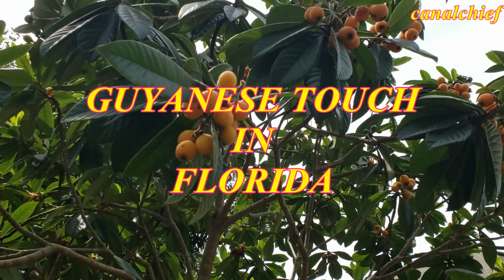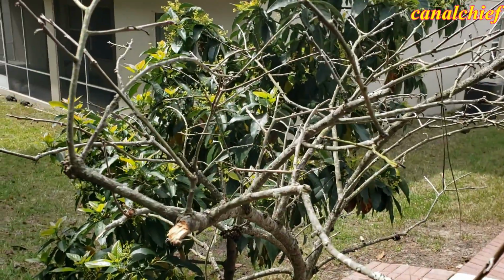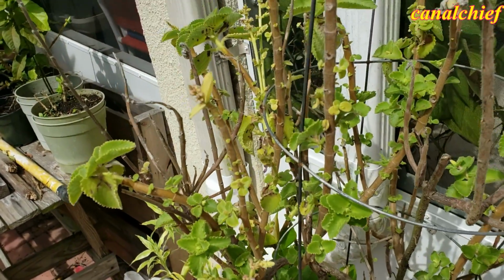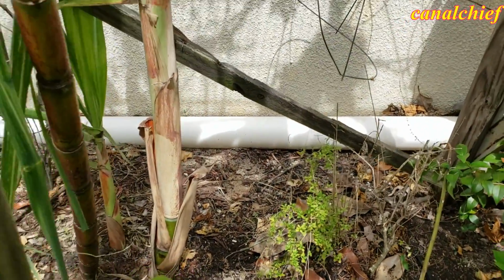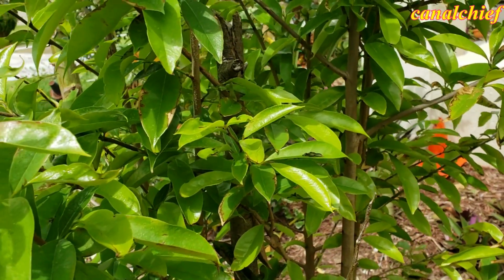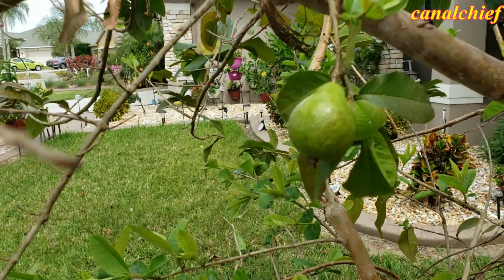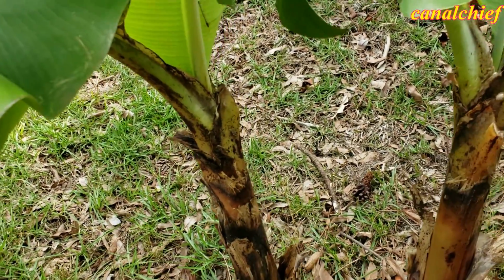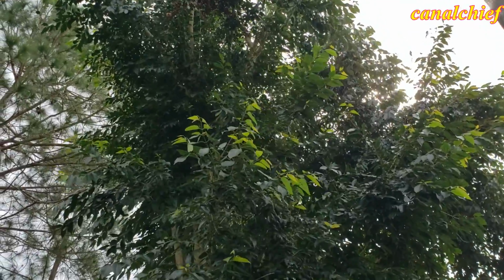GUYANA IN FLORIDA, FRUIT TREES